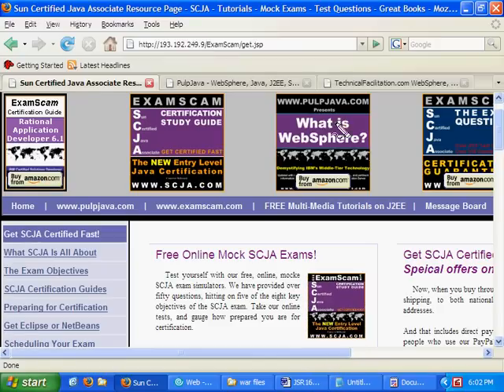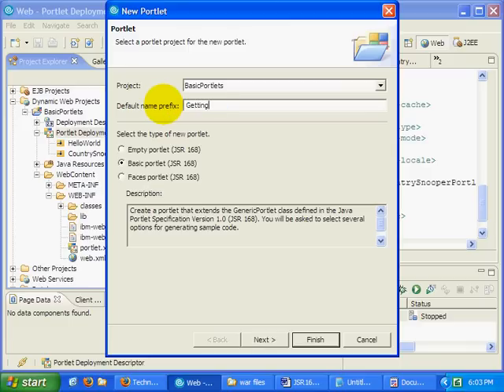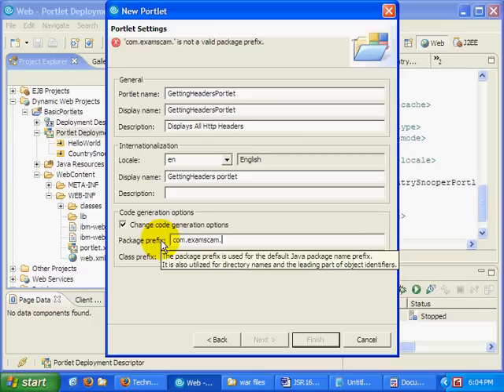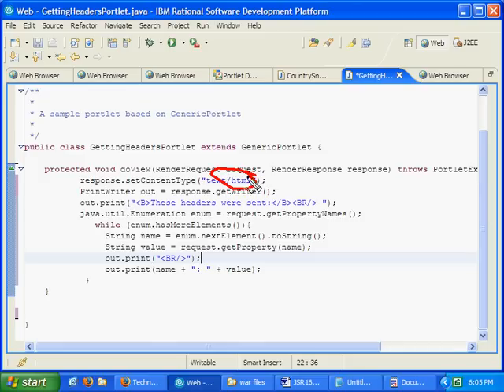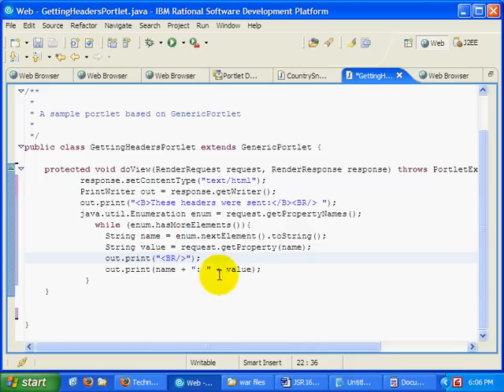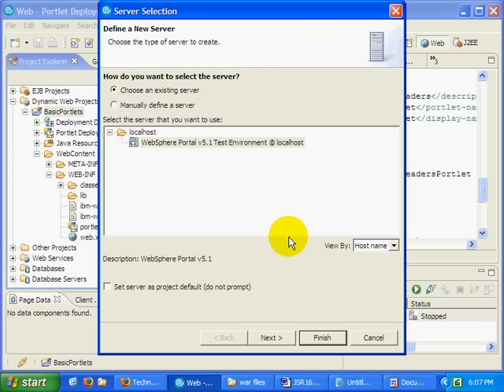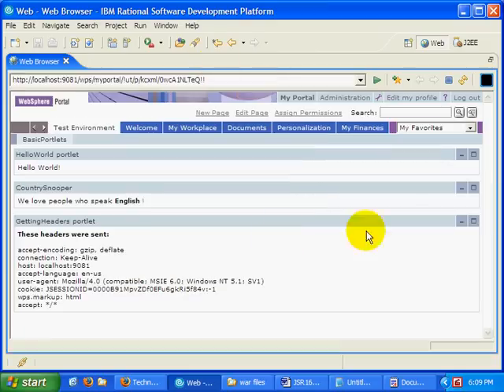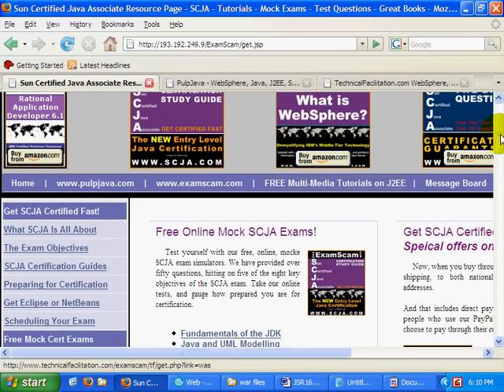Developing JSR168 Portlet Applications w IRAD for WebSphere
This tutorial demonstrates how to develop a JSR-168 compliant portlet that inspects the PortetRequest and PortletResponse object and subsequently inspects the various headers.

Java source code, deployable war file and full resolution CBT tutorial is available here:

The output is displayed to the client in the doView method without the need of a JSP, demonstrating how HTML can be sent back to the client within a Portlet Window.

The JSR186 portlet is developed using IRAD/RSA and but is fully standards compliant, and can be deployed to any portal application server, including liferay, WebSphere Portal Server, JetSpeed, apache portals, Plumbtree or even OpenPortal.